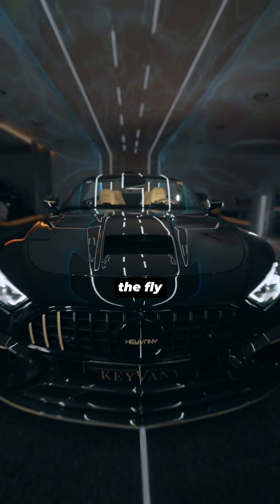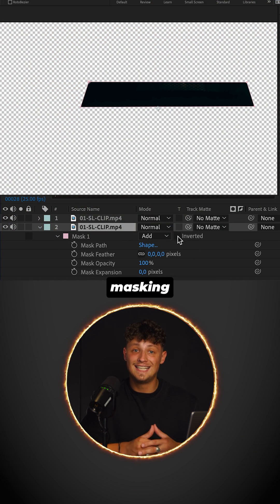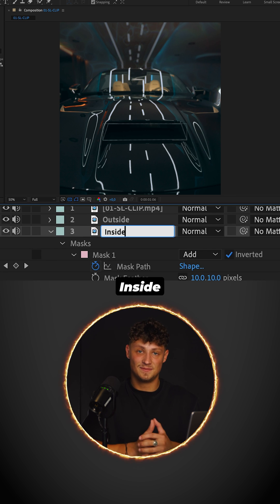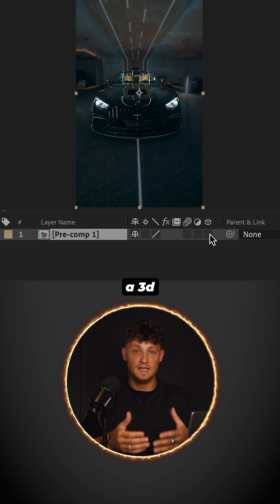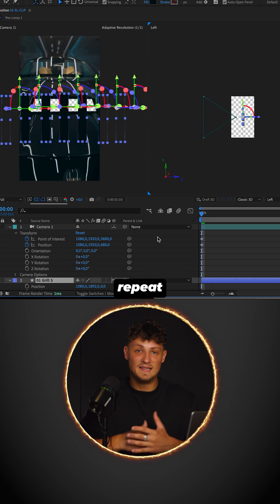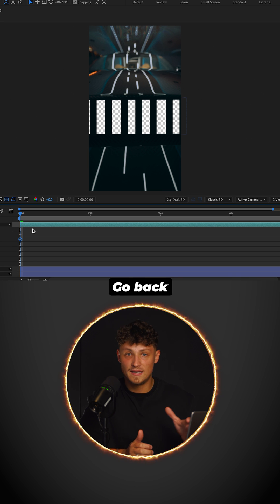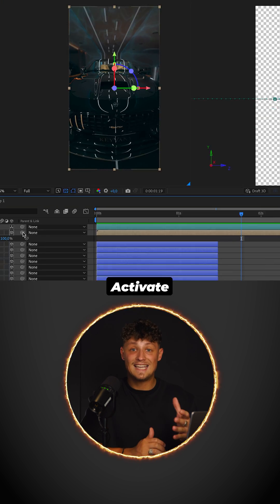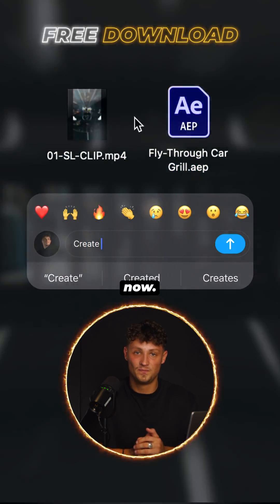Create the Fly-Through Car Grill Transition 🔥🎥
1. First, define the duration of the transition.
2. Mask out the grill.
3. I used invert hand masking and keyframed the mask path.
4. Name the clip „outside.“
5. Duplicate the mask clip.
6. Uncheck invert mask.
7. Name the clip „inside.“
8. Animate the inside clip position so it smoothly comes back into place.
9. Select all and precompose.
10. Convert the comp into a 3D layer.
11. Create a rectangle shape matching the color of the grill.
12. Make it a 3D layer. Position the rectangle.
13. Repeat this process.
14. Now create a new camera.
15. Open the position and set a keyframe at the end of the transition.
16. Go forward and change the position so the transition starts all the way inside the car.
17. Smooth the keyframes.
18. Activate motion blur on all layers and in the comp!

That’s how you can create the fly-through car grill animation. 🚀

Comment „create,“ and I will send you the RAW clips for free so you can follow this tutorial right now!